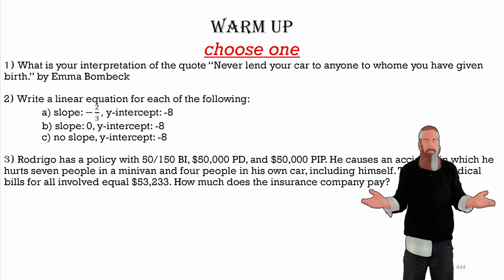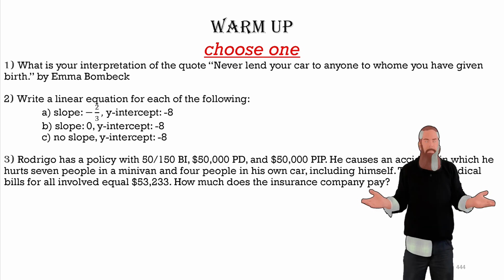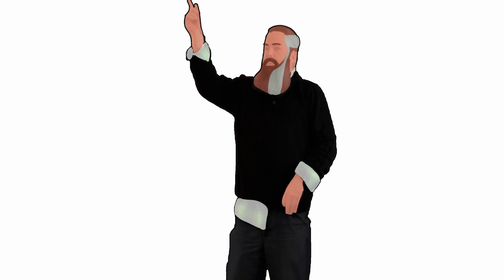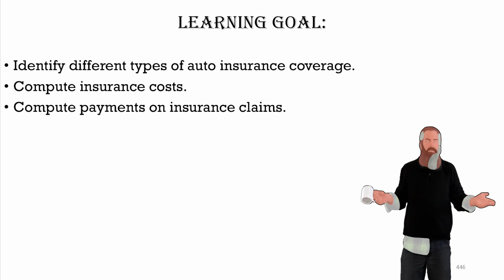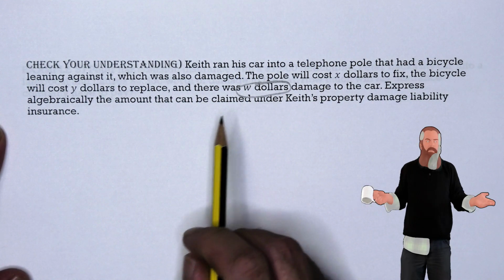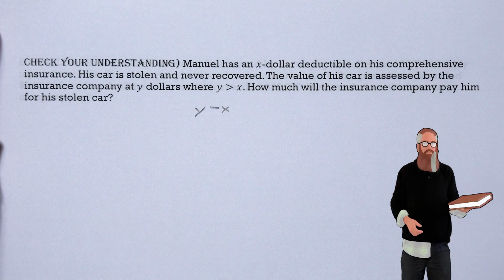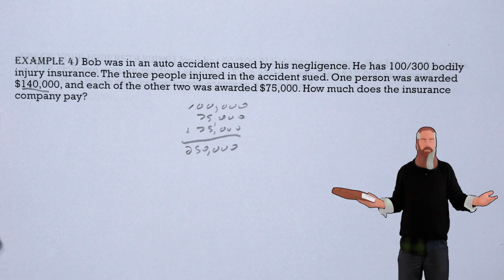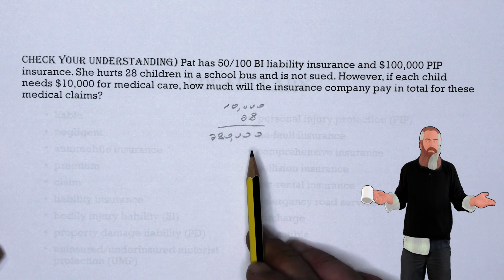Automobile Insurance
Automobile insurance: Lesson 3 of 9 for Automobile ownership

00:00 Intro

07:01 Kwan’s annual premium is $1,284. If he pays quarterly, there is a $1 per payment surcharge (extra fee). What is the quarterly payment?

07:55 Stan has $25,000 worth of property damage liability insurance. He caused an accident that damaged a $2,000 fire hydrant and did $5,600 worth of damage to another car. How much of the damage must Stan pay?

10:11 Peter has collision insurance with a $1,000 deductible. Peter backs his car into a lamppost and causes $4,300 worth of damage to the car. How much will his insurance company have to pay?

12:04 Bob was in an auto accident caused by his negligence. He has 100/300 bodily injury insurance. The three people injured in the accident sued. One person was awarded $140,000, and each of the other two was awarded $75,000. How much does the insurance company pay?

13:57 Rodrigo has a policy with 50/150 BI, $50,000 PD, and $50,000 PIP. He causes an accident in which he hurts seven people in a minivan and four people in his own car, including himself. The total medical bills for all involved equal $53,233. How much does the insurance company pay?

Song: Lullaby
Artist: Owl Nest